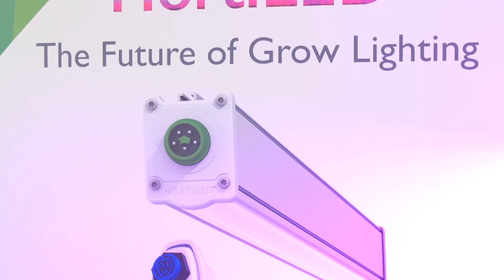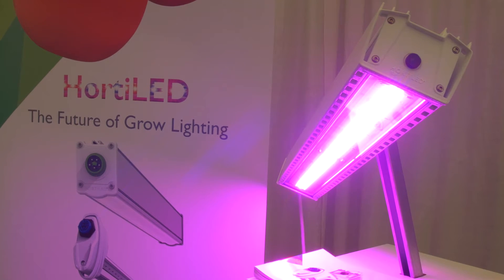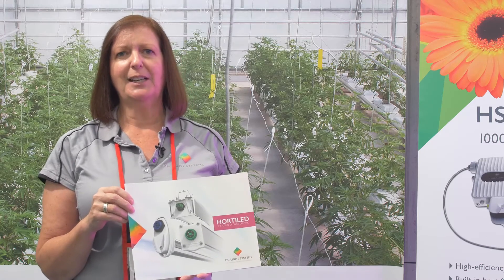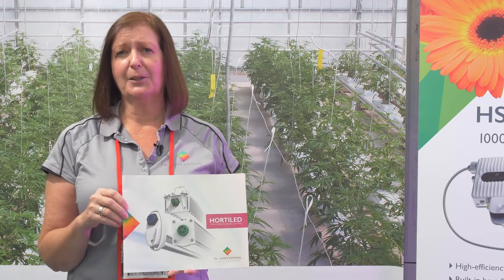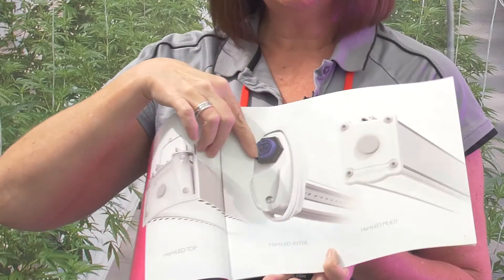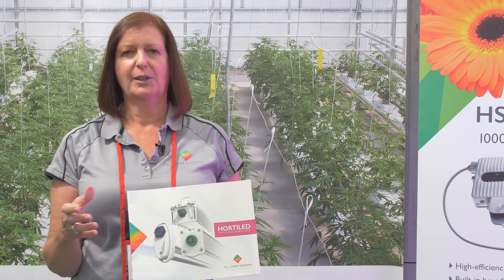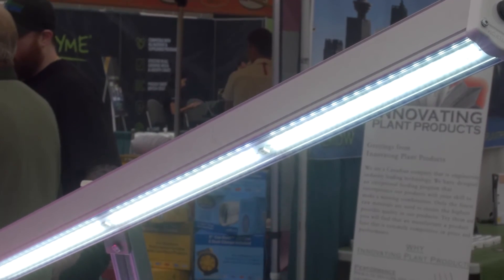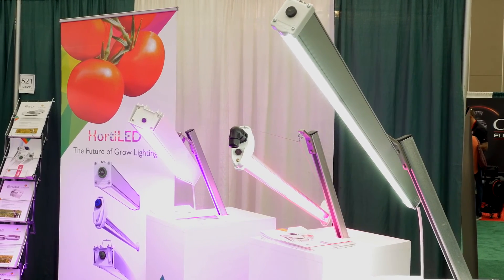P L Lighting Systems HortiLED Light Fixture Series Overview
Each of the HortiLED product offerings features unique
LED optics–custom engineered to deliver optimum lighting performance for specific indoor horticultural applications.

HortiLED TOP:
A highly versatile LED top-lighting solution that offers unrivalled lighting performance and energy efficiencies.

HortiLED INTER:
An LED inter-lighting solution that features a highly unique optical design that delivers optimum performance in high-wire applications.

HortiLED MULTI:
An LED solution that enables highly controlled plant growth in multi-layer applications with limited daylight, and industry-leading efficiencies.